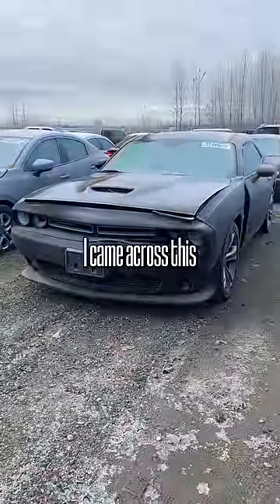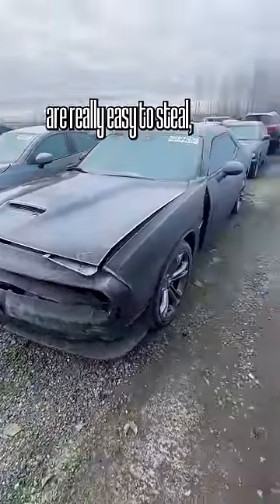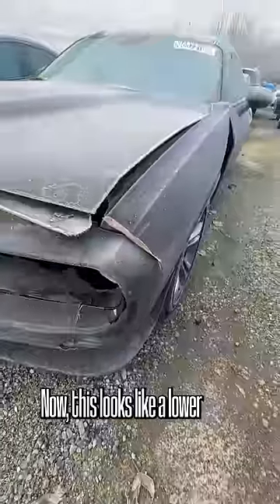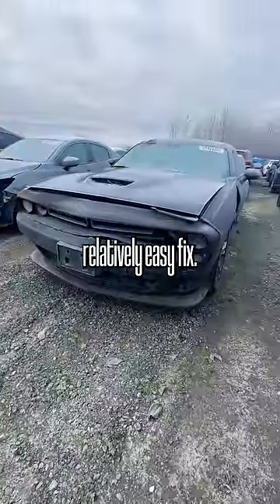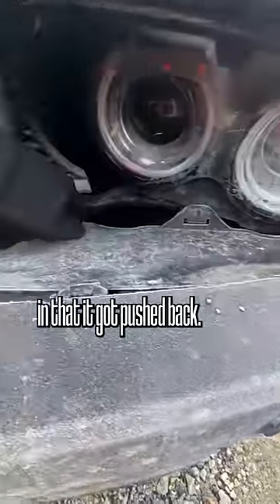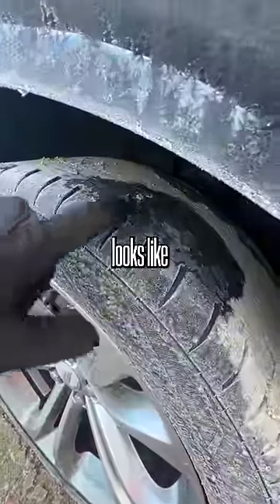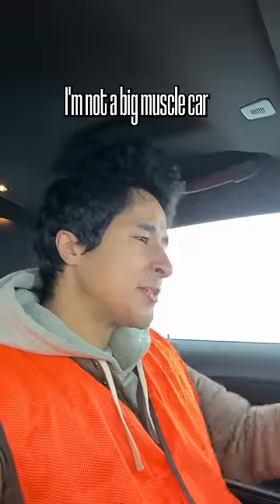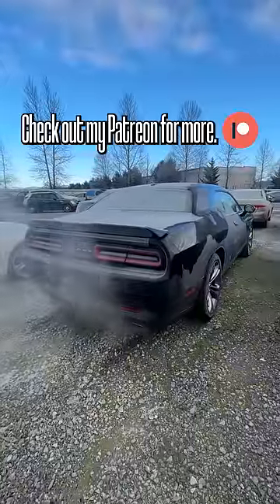Auction Dodge Challenger R/T - Baldest Tires Ever?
While at an auto auction, I came across this Dodge Challenger R/T. I think this is the first time that I've seen one of these that wasn't stolen. It looked to be in a minor front end collision. Is it worth restoring? Watch until the end of the video to find out!